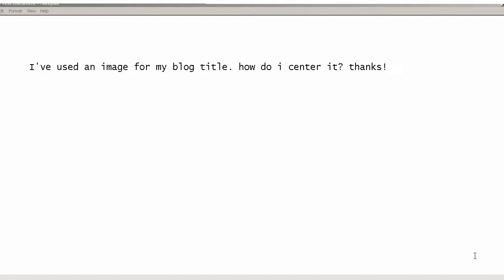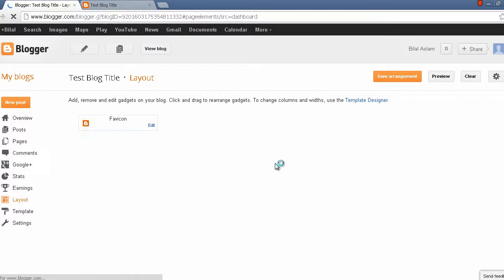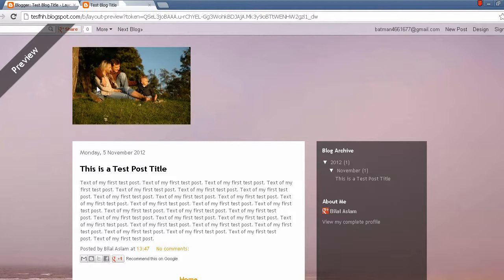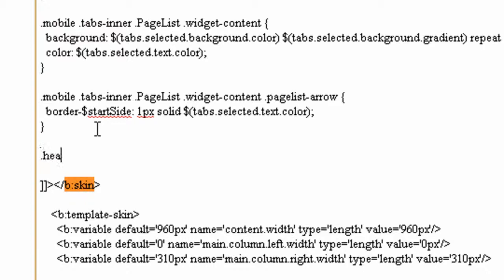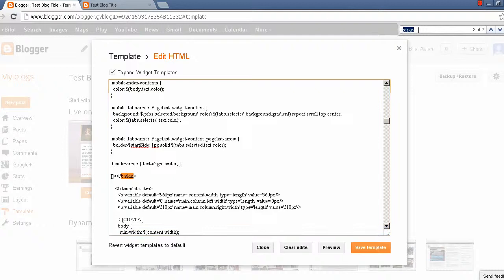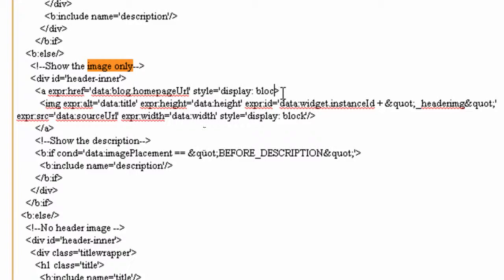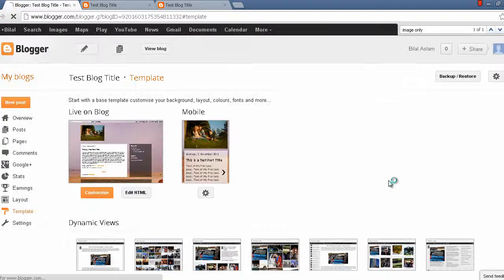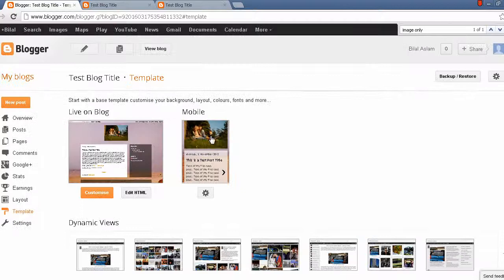How to Center Header Title Image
Center the header title image from left.